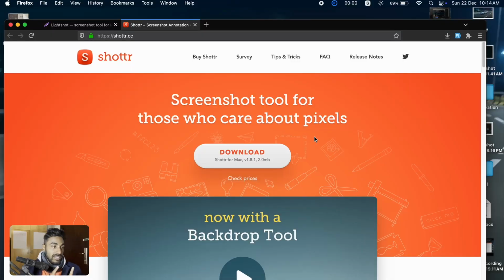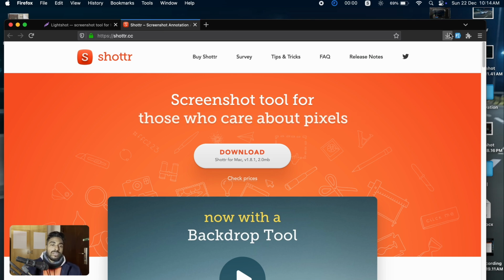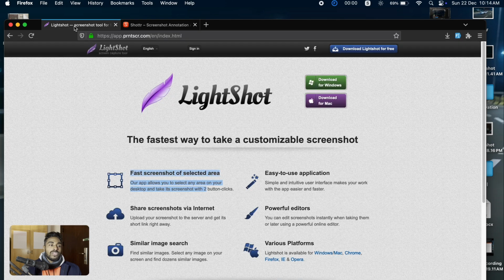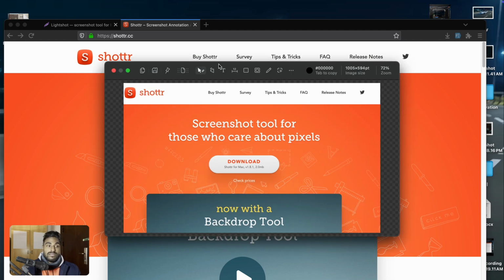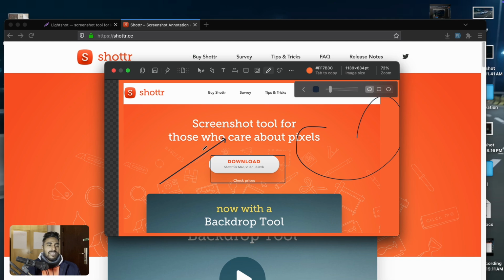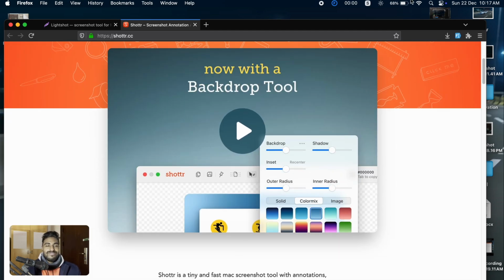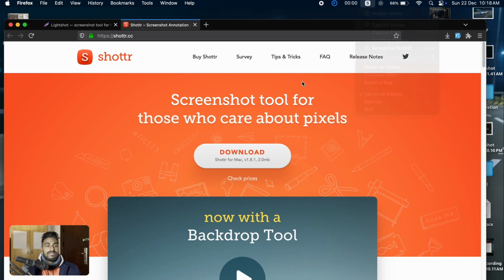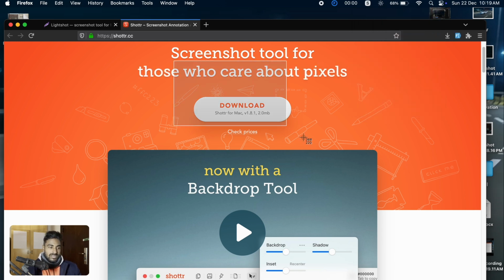Shottr & Lightshot: Best Screenshot Tools for Mac and Windows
Shottr and Lightshot are the best screenshot tools for Mac and Windows in 2024. Learn how to use Shottr for Mac and Lightshot for Windows with tips, tricks, and features for taking easy and professional screenshots.

Thanks